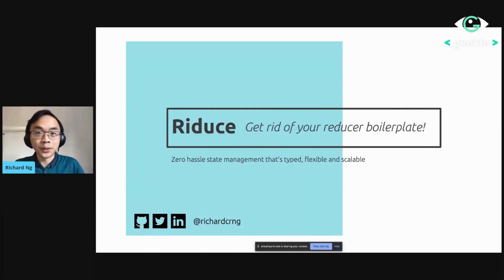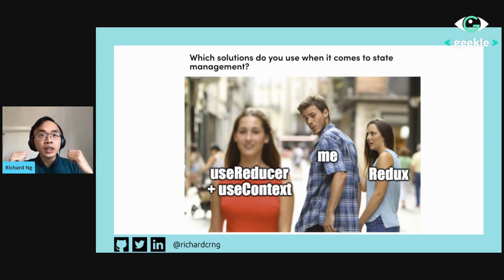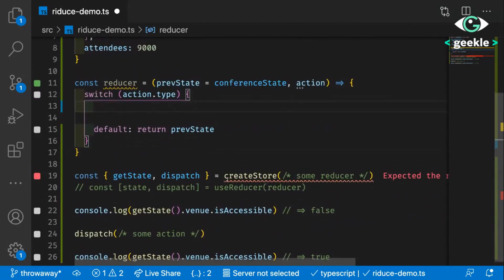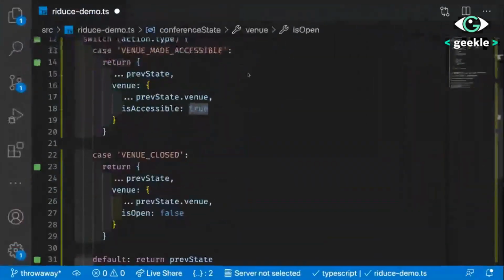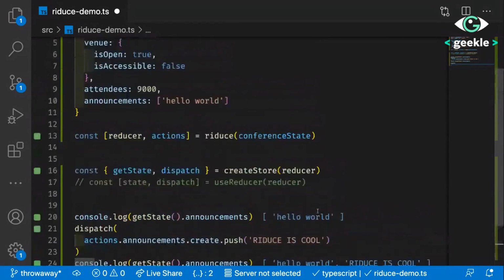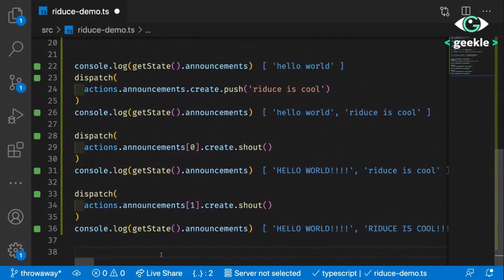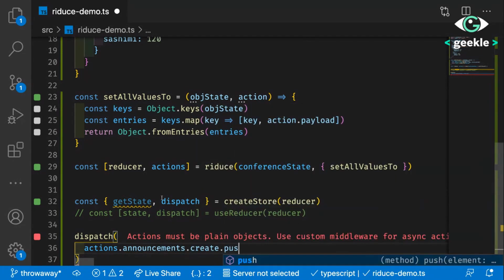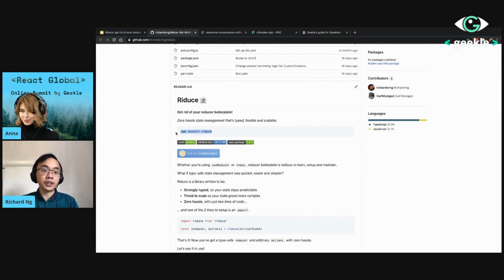React Richard Ng